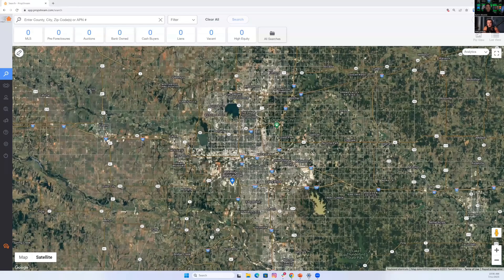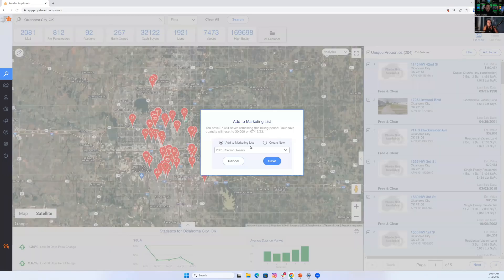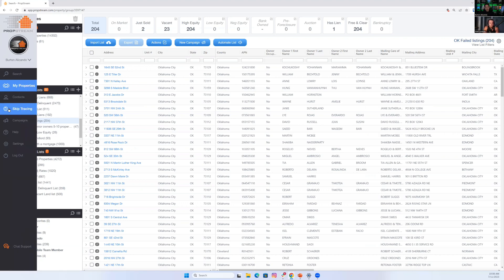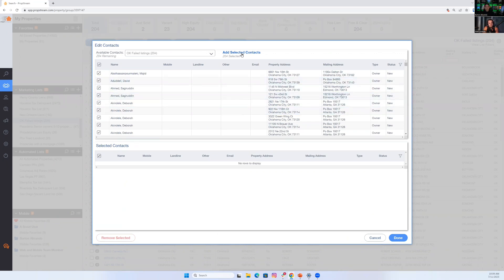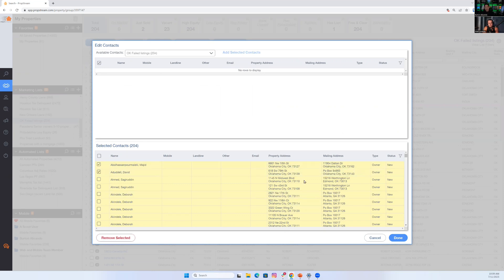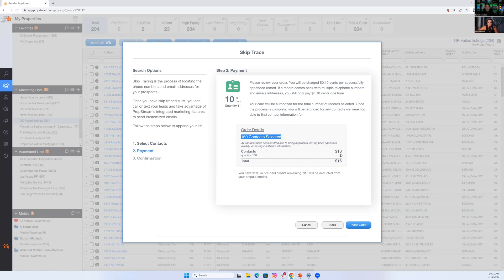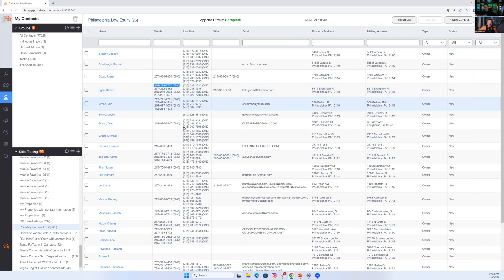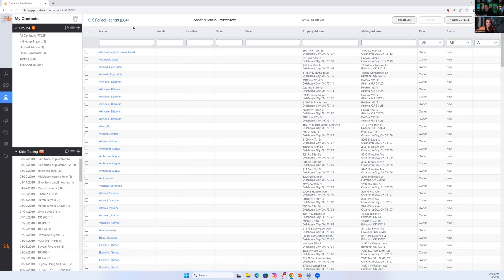How To Skip Trace For Property Owner's Contact on Propstream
They demonstrate how to use PropStream to create a list of properties, skip-trace the owners, and obtain their phone numbers and emails. Burton emphasizes the importance of taking advantage of this technology to find potential opportunities in real estate.